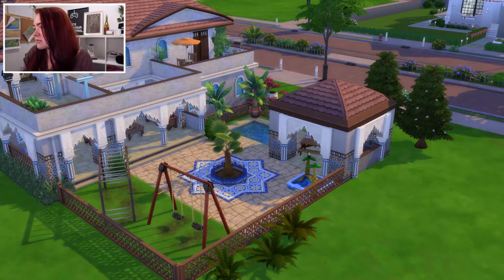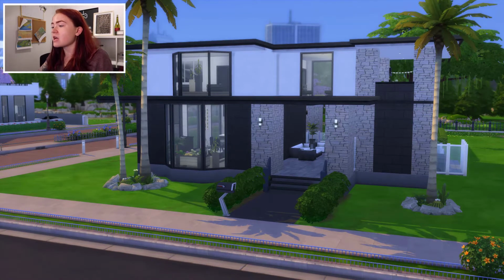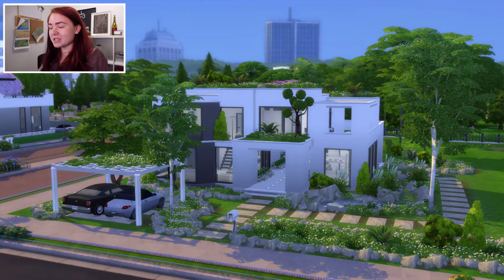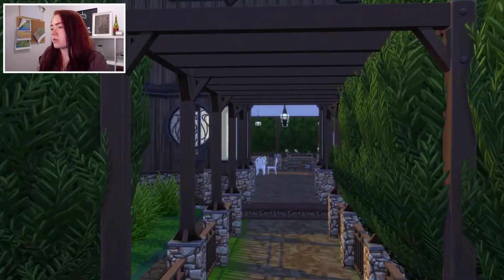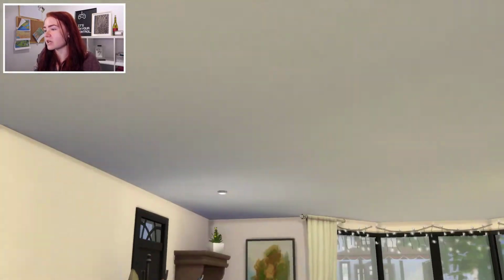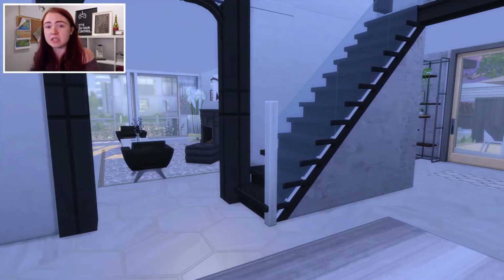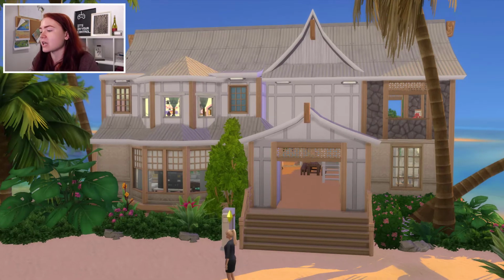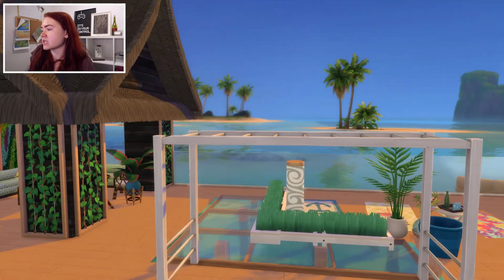Touring Your Shell Challenge Builds! | Thanks again for 500 Subs!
Today's video is all about you guys! Today I'm touring your builds that you submitted for my 500 subscriber shell challenge! I was so happy to see all of your builds and I loved all of them.